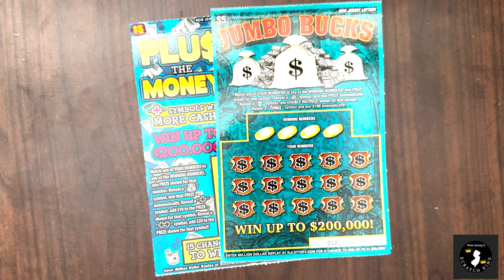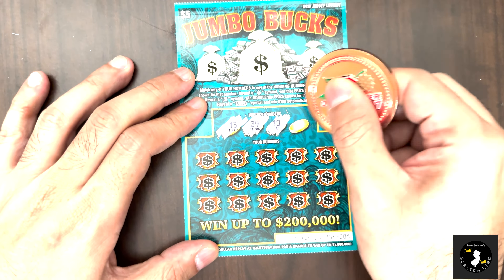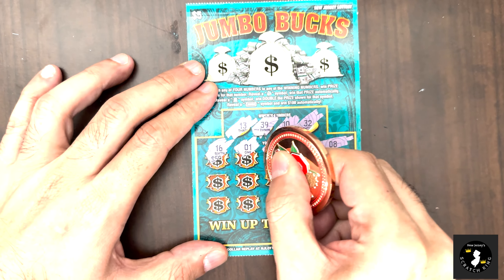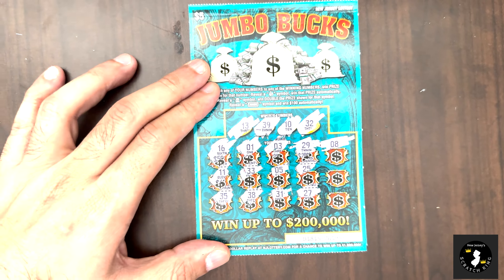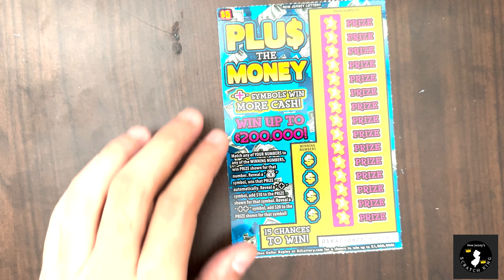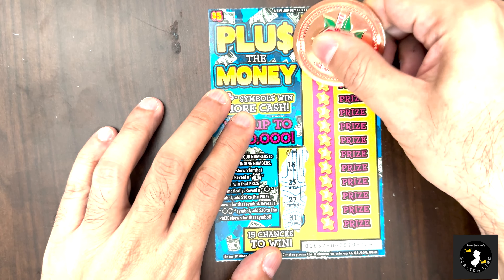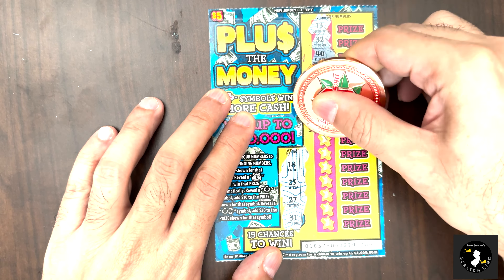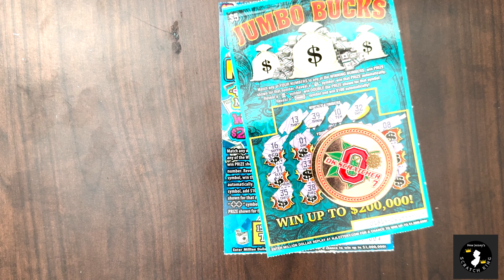NJSK's $5 Ticket Week (7-Nov-2023)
Welcome to New Jersey's Scratch King! I hope you enjoy your stay here for all things Scratchers from the great state of New Jersey!

-You must 18 years or older to play the NJ Lottery
-We do not advertise or promote gambling
-Please play responsibly and know your limits